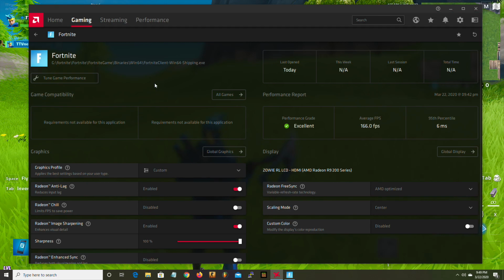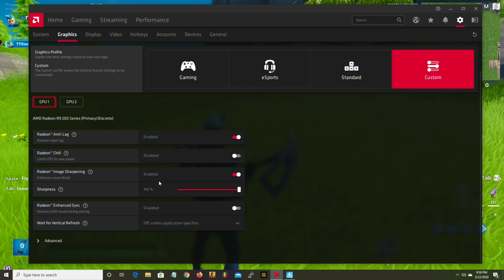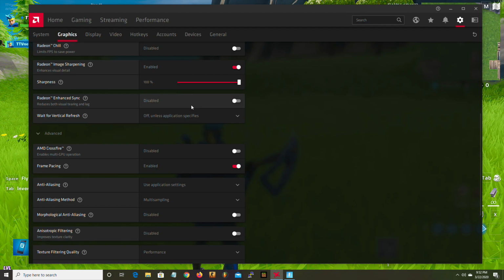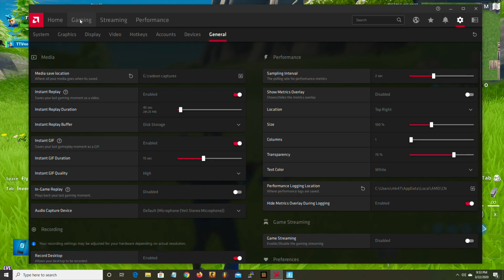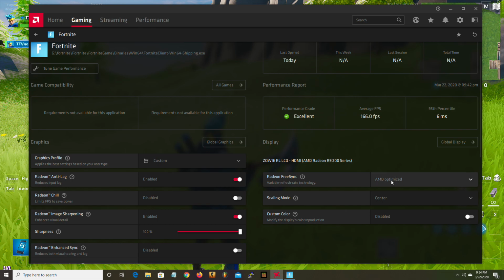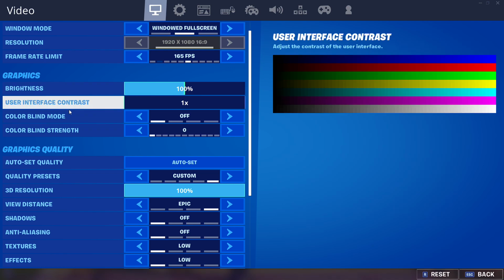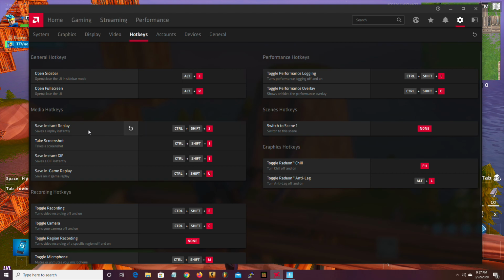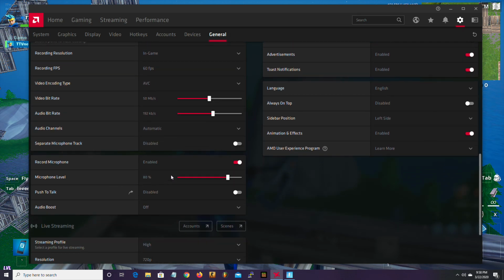AMD RADEON 2020 - BEST SETTINGS TO RUN & RECORD FORTNITE IN 1080p 60fps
These are the best settings in my opinion to run Fortnite at max FPS, minimal ping and input lag. These settings are meant for any PC players who have an AMD graphics card.

The settings in the video are tailored towards performance, but the image quality is still great.

If you are looking to optimize Fortnite on your AMD hardware, the first step is to make sure your drivers are up to date.

My PC Specs:
2 Sapphire R9 290's
i7 4790K
24 GB RAM
MSI Z87-GD65 GAMING (MS-7845)
Corsair RM1000x — 1000 Watt

Fortnite creator code: needforbeans